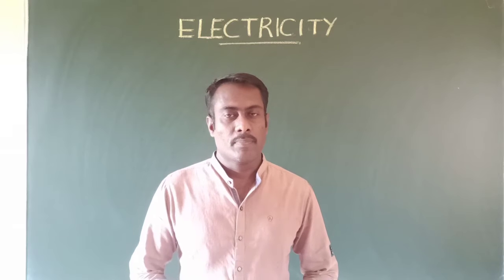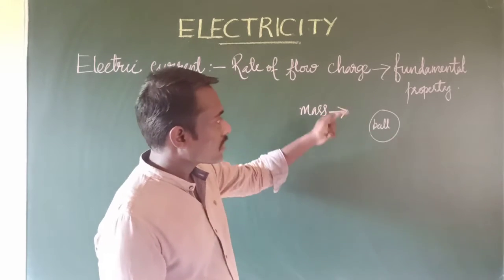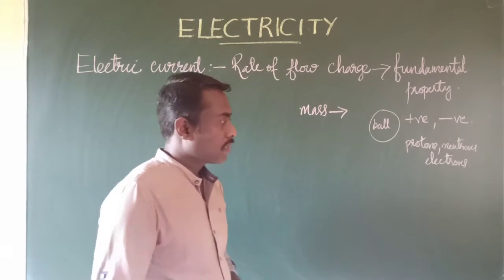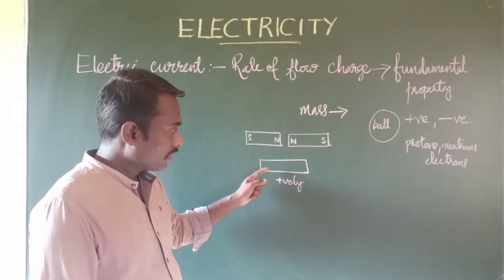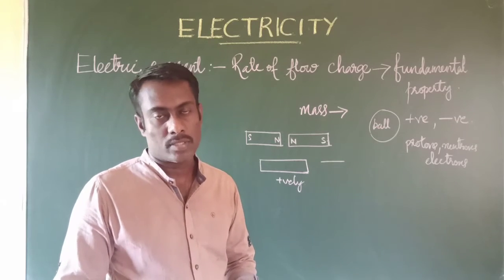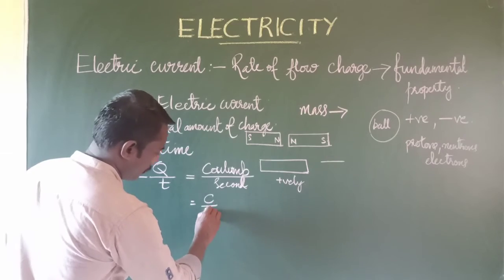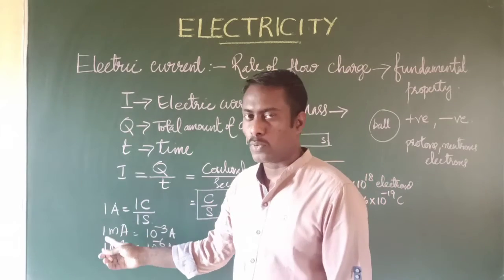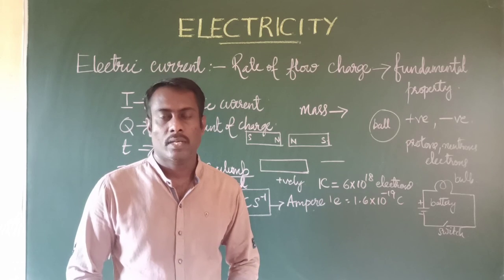ELECTRIC CURRENT AND ELECTRIC CIRCIUT|| SCIENCE || CLASS X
NBSE/NCERT/CBSE
CHAPTER 12
ELECTRICITY